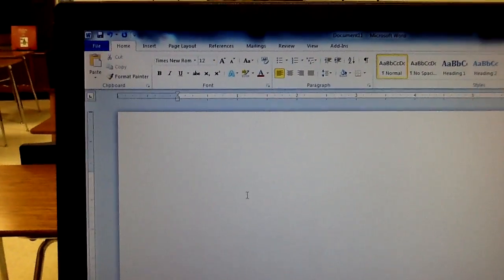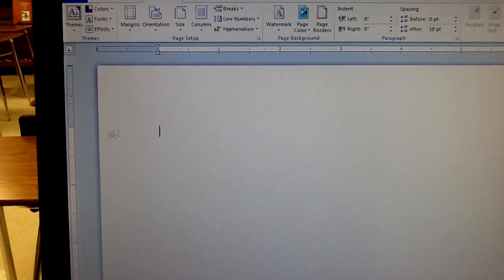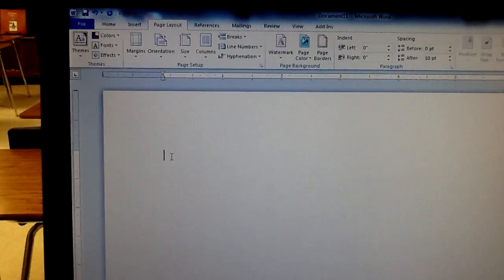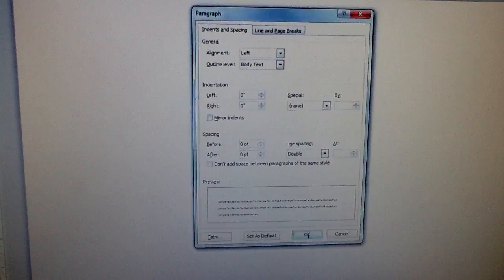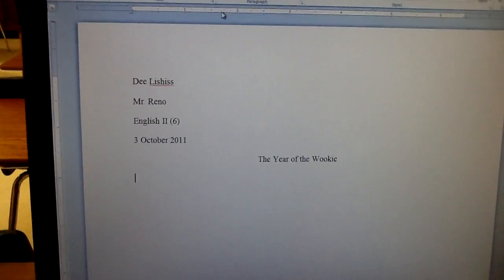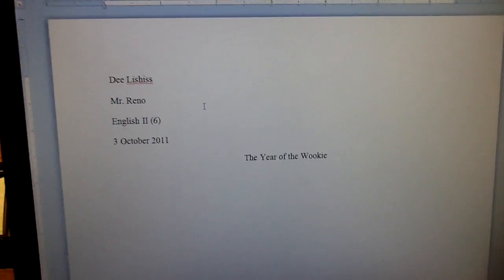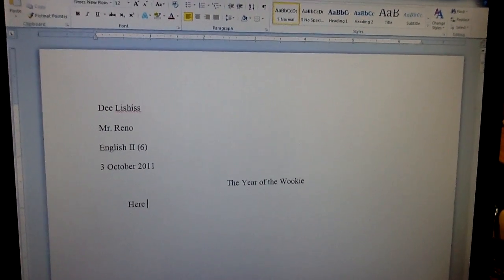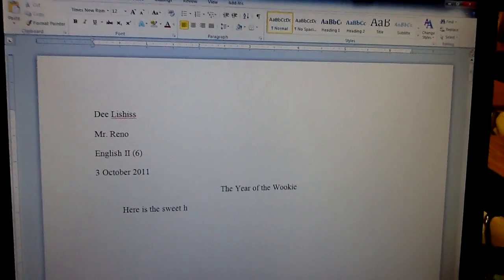How to MLA format your essays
MLA Formatting explanation. Please use this video to guide you as you MLA format your THE (Take Home Essay). I hope this is of immeasurable help during your academic career here at MVCS and into your college years.